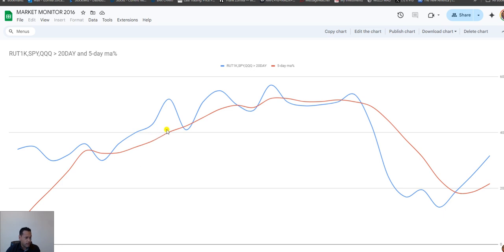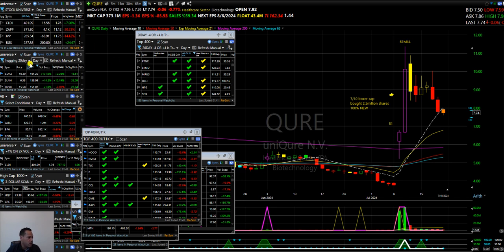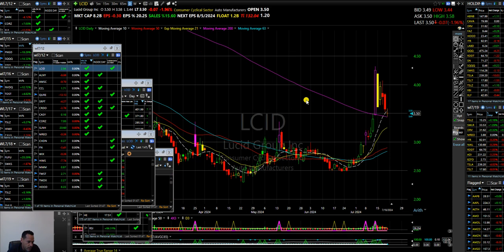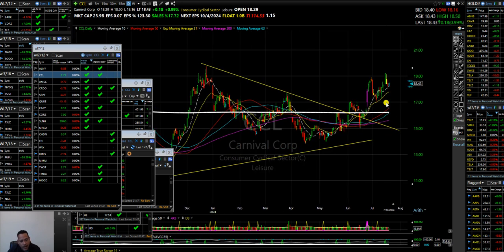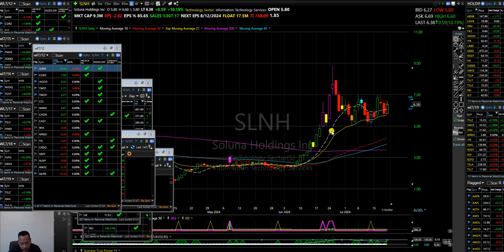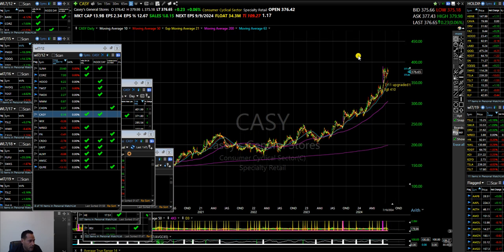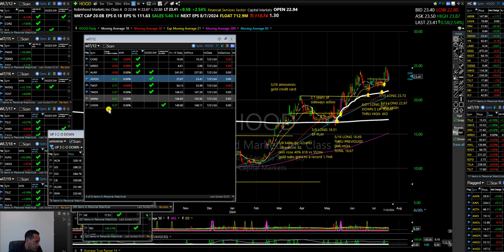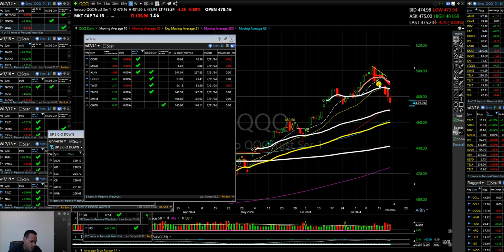7/21/2024 Market Recap and Watchlist.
Market Recap and Watchlist.

Private X Room with daily trade ideas just like in the video;
Follow me on X/Twitter;  @zortrades

Frank Zorrilla has been in the investment management business since 1997. He prides himself on doing the best he can for his clients. He has one goal in mind: outperforming the market, with preservation of capital as his number one concern.